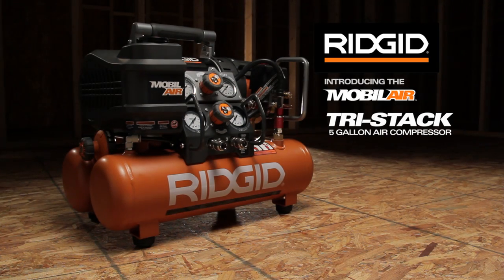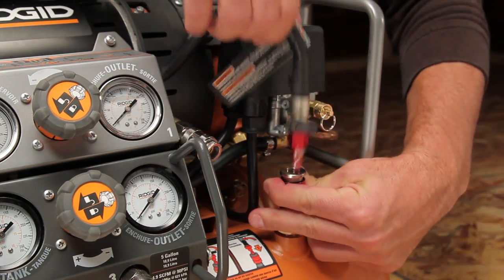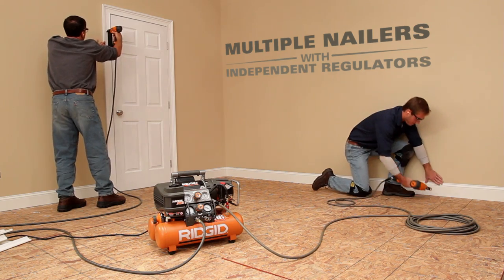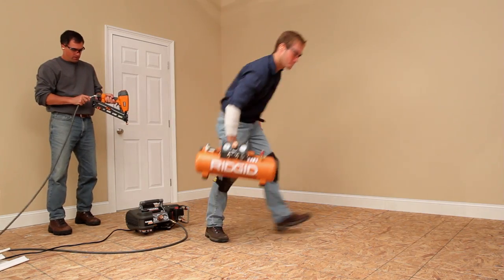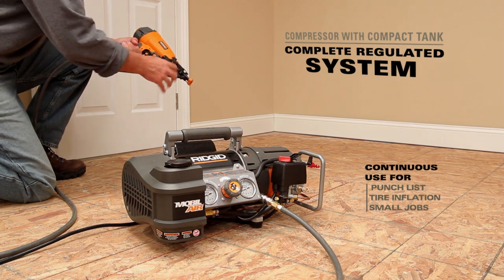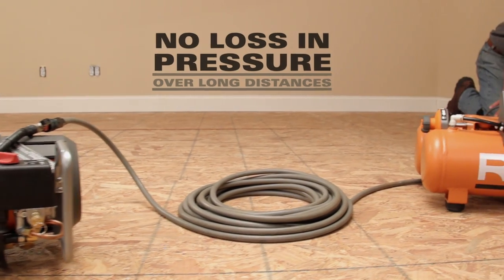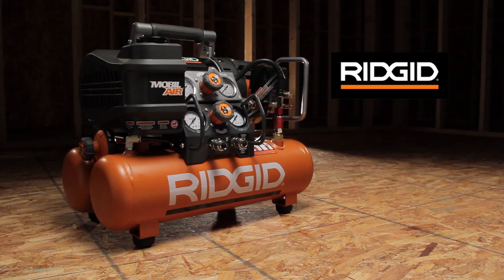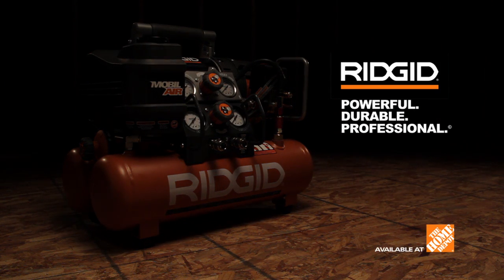Tri-Stack Air Compressor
The RIDGID® Tri-Stack™ 5 Gallon Air Compressor is the most innovative 5 in 1 compressor on the market, it is also easy to use and comfortable to carry. The Tri-Stack™ has an innovative removable compressor design that can be use in five different configurations: Tanks separate for easy carrying, Tanks can be use together for maximum tank capacity, Tanks separated -- Main/carry tank for any small jobs, Tanks Separated -- Compressor with compact tank for a complete regulated system and Tanks Separated and connected with hose for the best regulated surge tank experience that ensures consistent pressure when using long hoses.